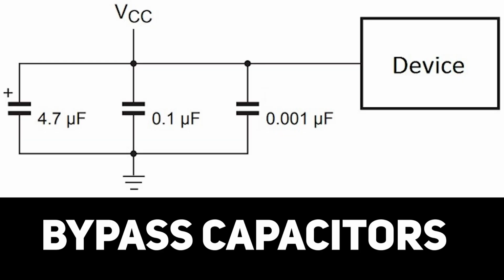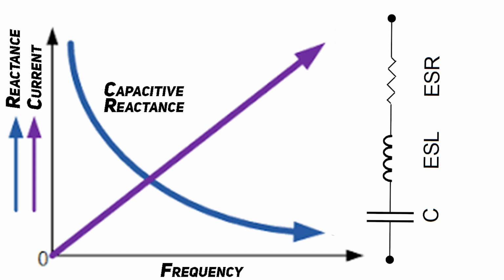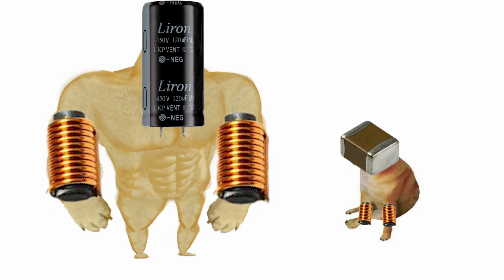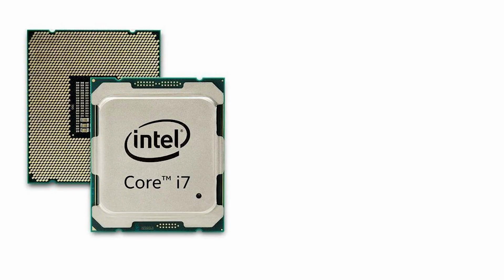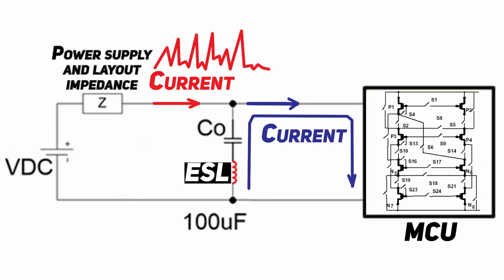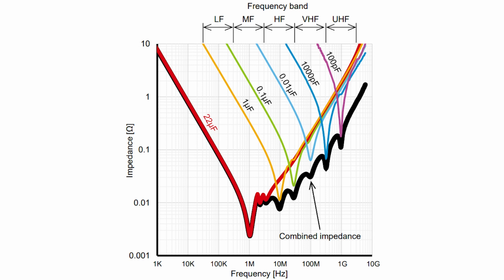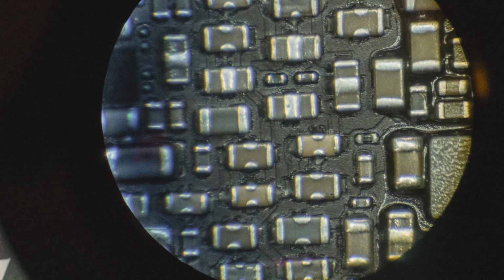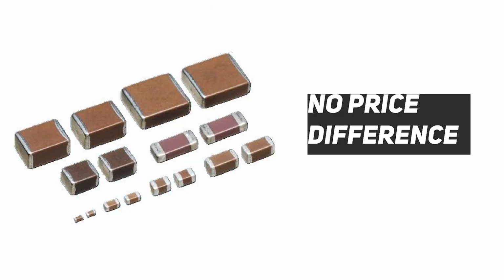Why You MUST Put Bypass Capacitors? Improve Your Circuit In 5 minutes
Bypass Capacitors are used to improve characteristics of power supplies.
In this video i answer question why do you must put bypass capacitors in your circuits? Bypass capacitors also called decoupling capacitors. The simple tips can help you improving your circuit significantly. Nobody tells this in school :)
00:00 - What is Bypass Capacitors
00:40 - Capacitor Parasitic Parameters
02:00 - Why Impedance is Important
04:07 - Real Examples